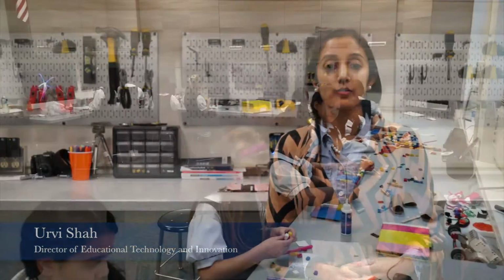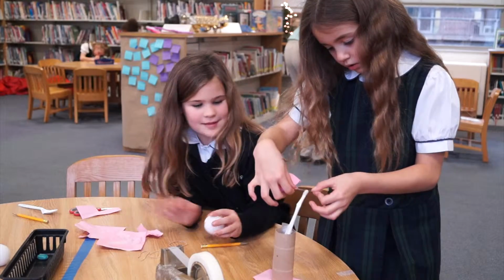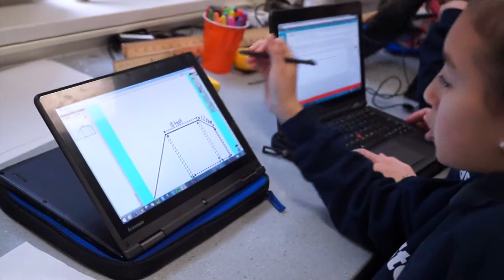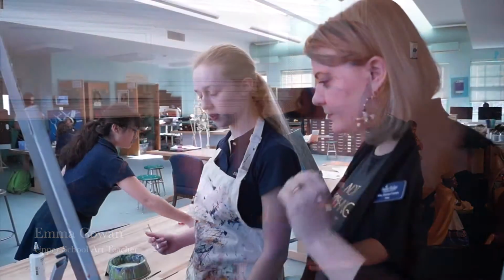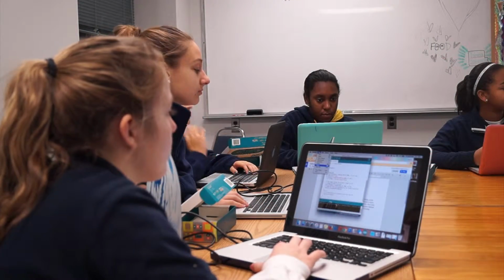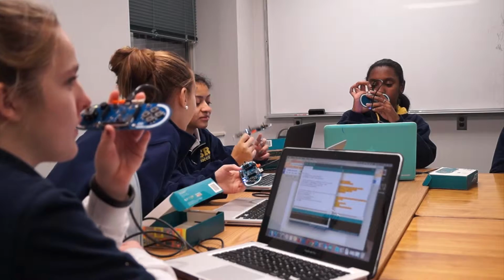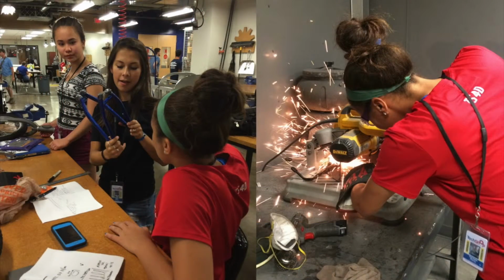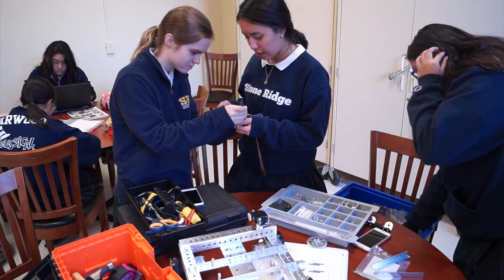STEM/STEAM at SR 2015-2016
Produced and edited by Urvi Shah